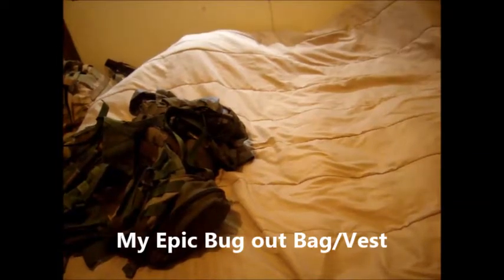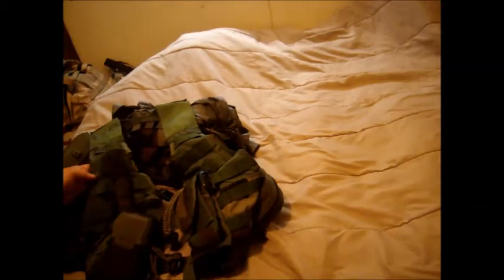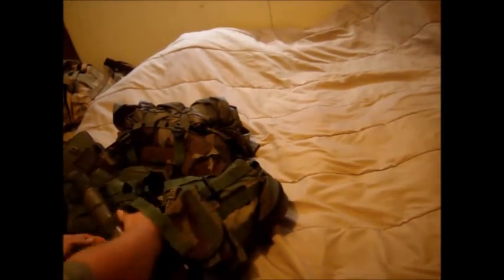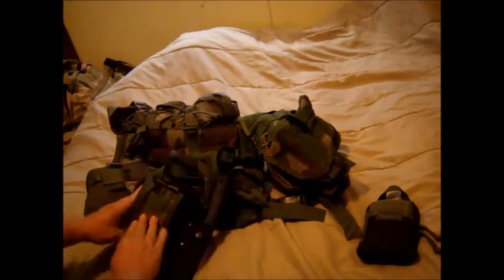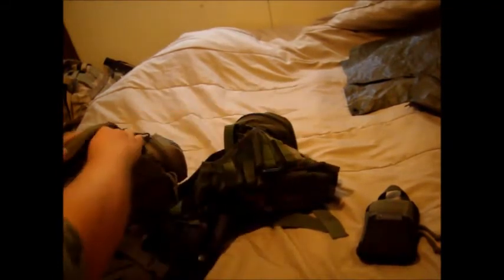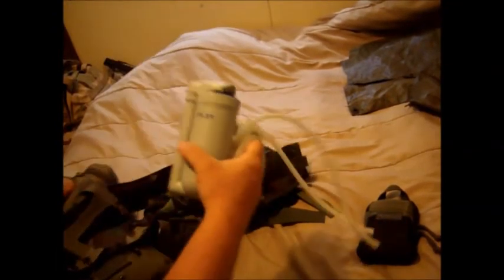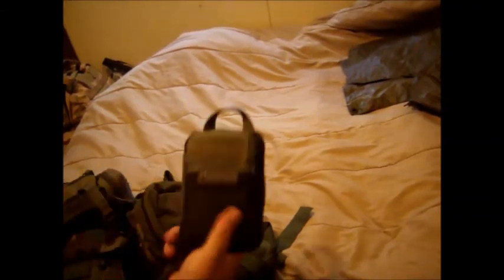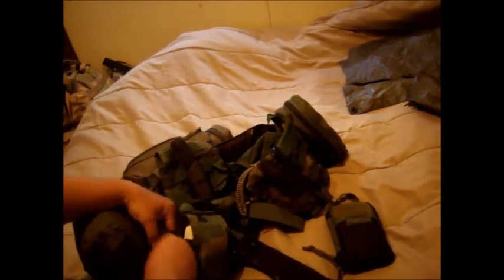Bug Out Bag/Vest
This is my BOB or grab and go bag or bug out vest.
This is what I carry when I go into the woods or for a short overnighter.